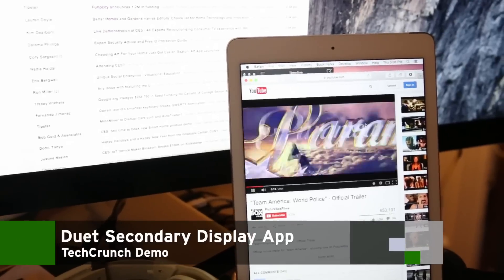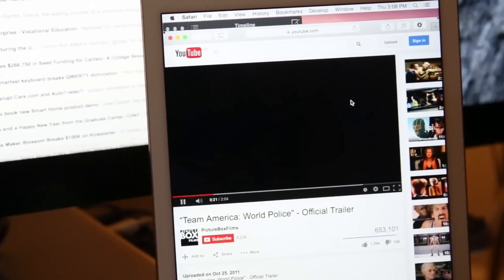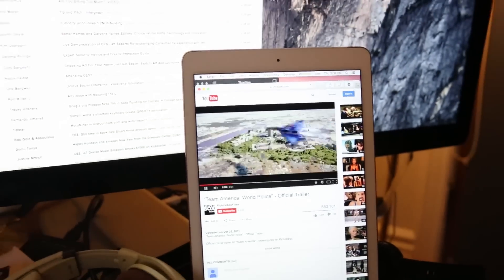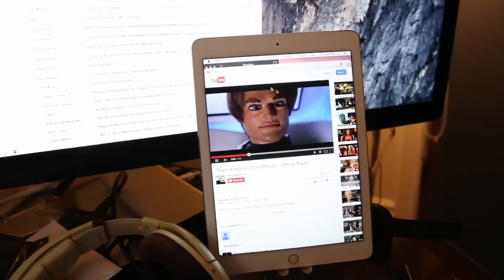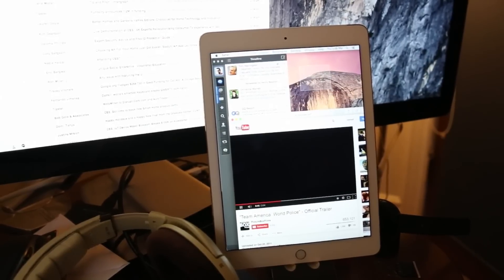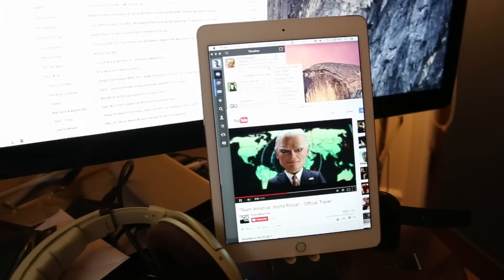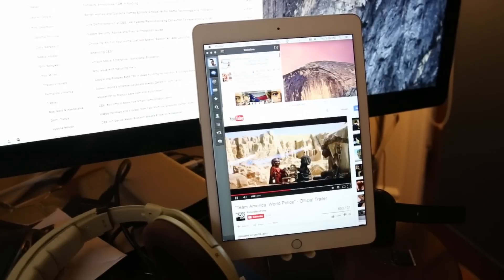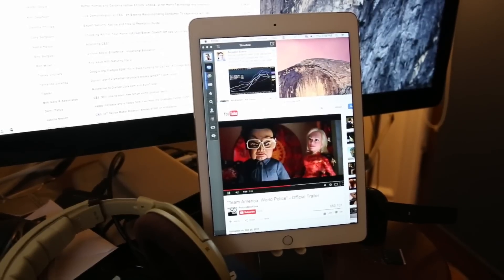Duet Turns Your iPad Into A Mac Display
The new Duet app for iPad and Mac allows you to use your iPad as a display – without the compromises of similar apps that have come before.